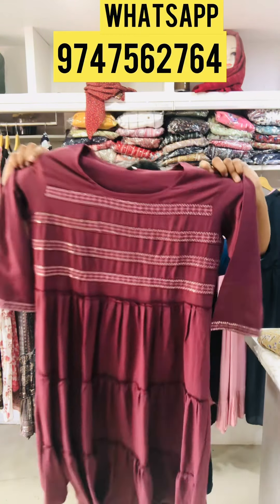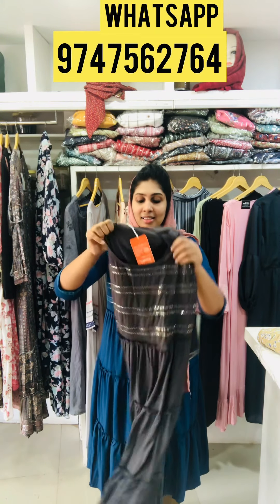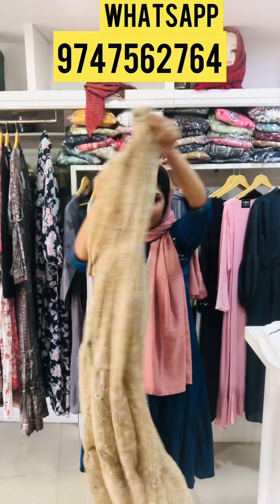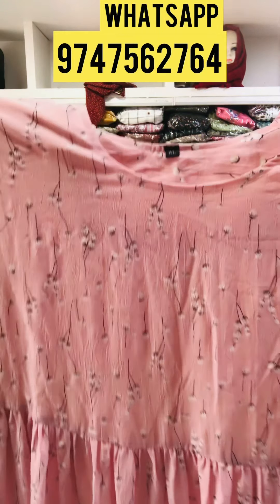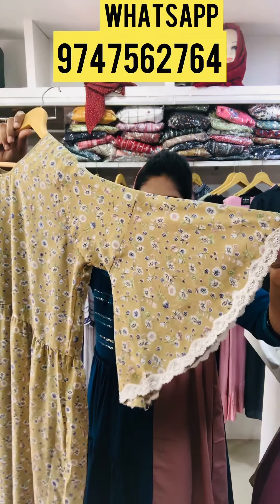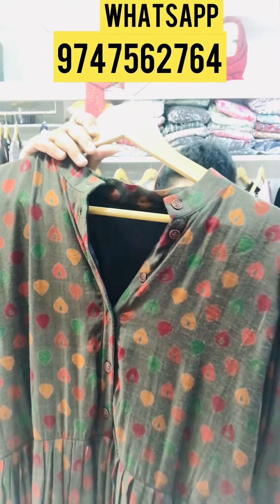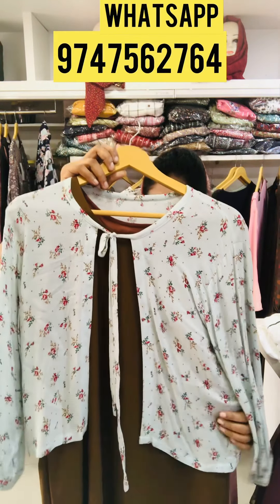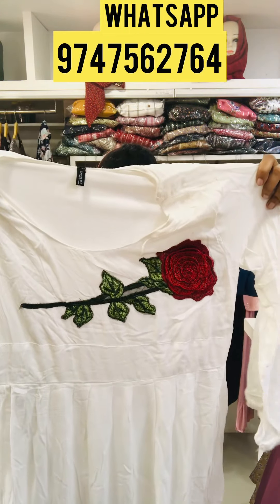offer tops#alora by shanu